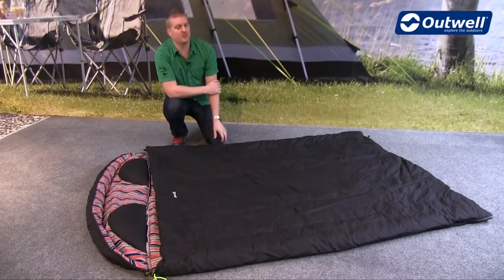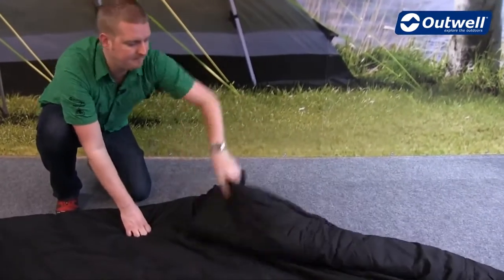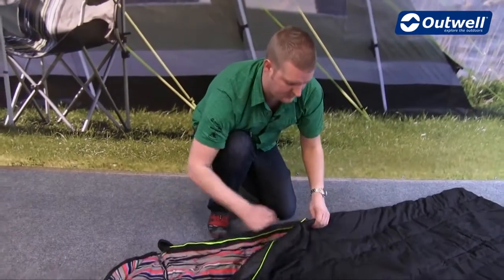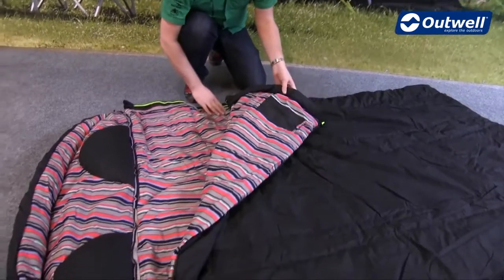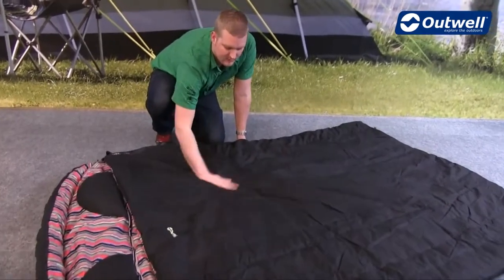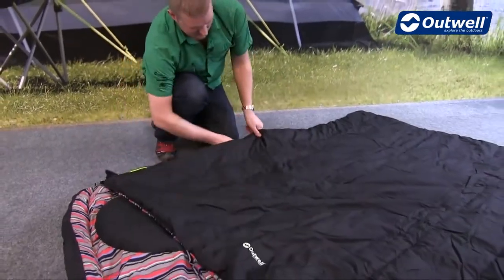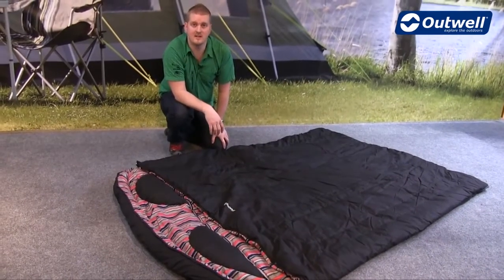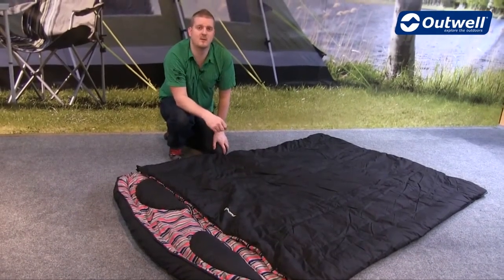Outwell Camper Double sleeping bag at Outdoor Action, Blackburn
This classic Outwell Camper Double sleeping bag represents all that is the very tops in Isofill® filled sleeping bags. Outwell Camper is a flannel sleeping bag with linings in the latest stripes. Aimed at campers who want the most premium of Sleeping bags but prefers not to have a down filling -- and an ideal match to all Mocca Outwell tents -- Outwell Camper Sleeping bag can be opened up fully for use as a blanket, or two bags can be zipped together. It benefits from the latest inside pocket for safe storage